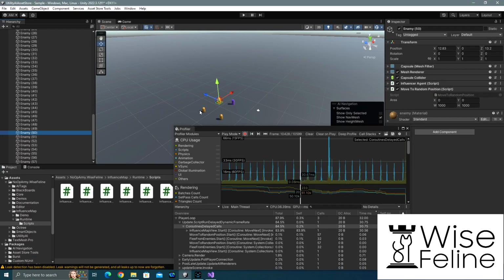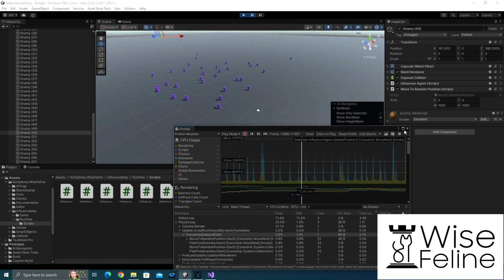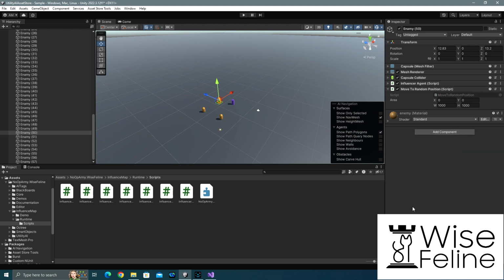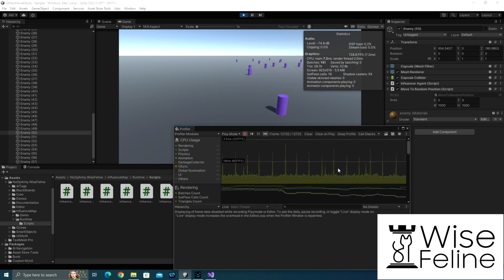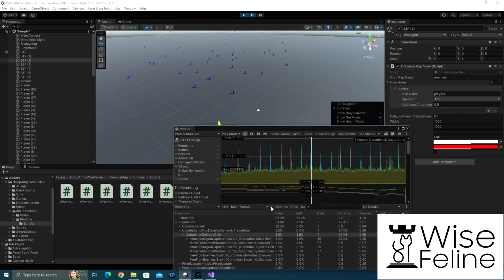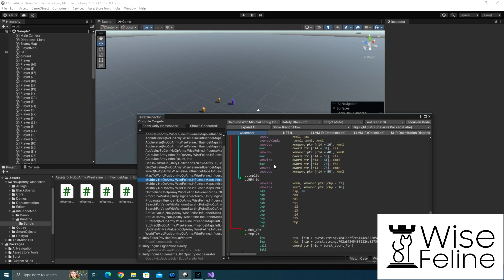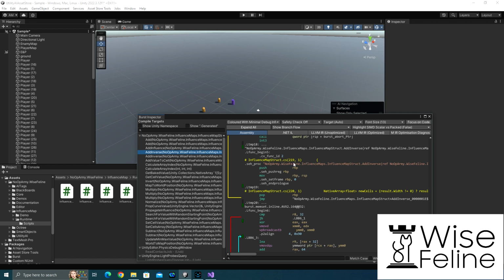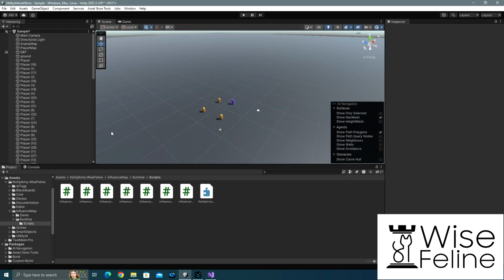Wise Feline Influence maps burst support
In this video we show how we are supporting burst in our influence maps and ultimate utility AI packages.

Both pacakges are available in the assetstore.

Influence maps allow you to do spatial queries like where most enemies are located or where should I make the next pick up which most agents die around and where should I put the next enemy so it is not too close to the other ones.